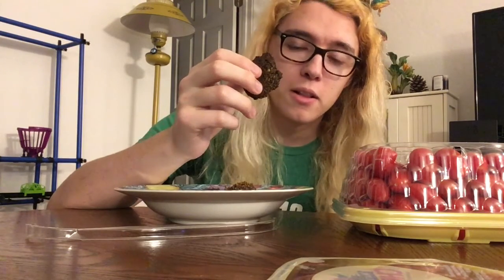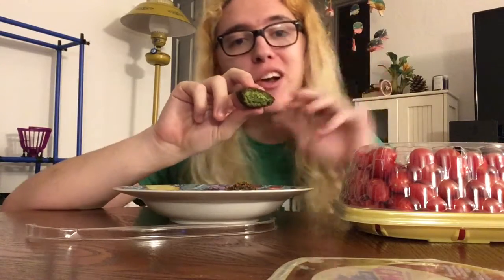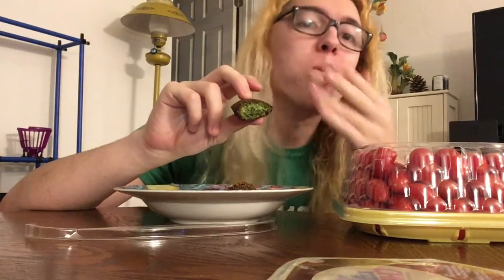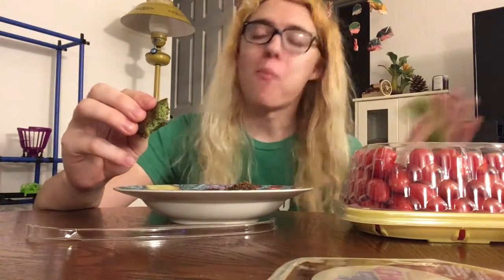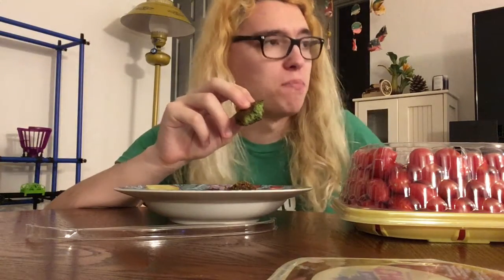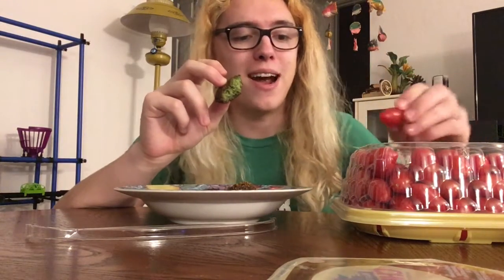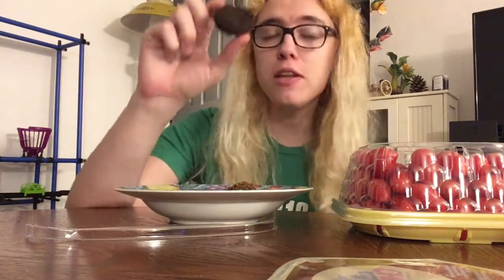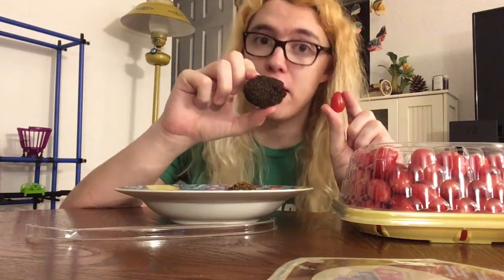Falafelly Wedded | Fruit Reviews Forever!